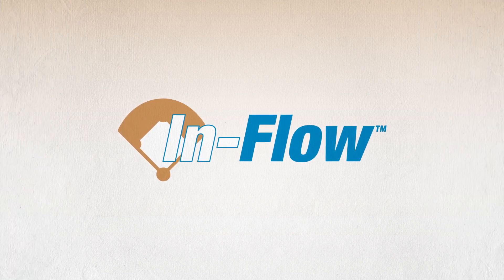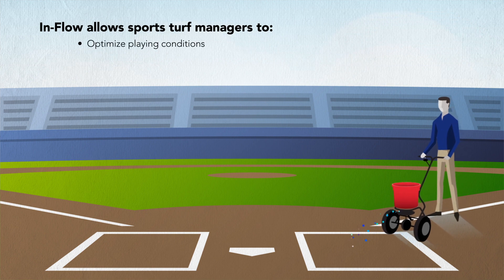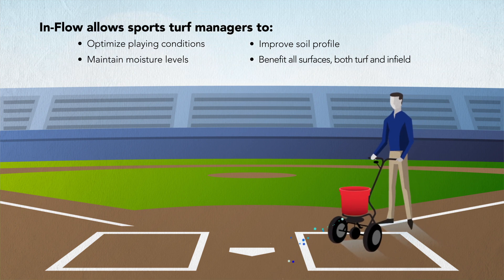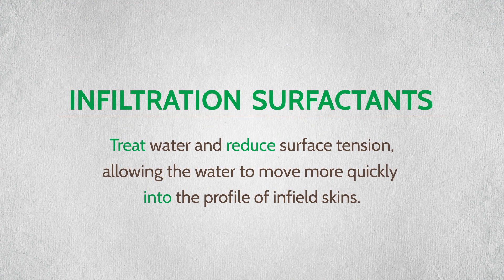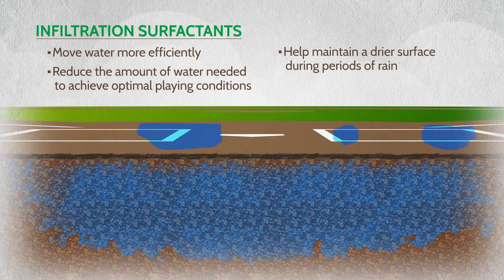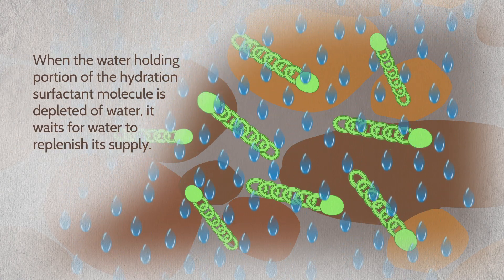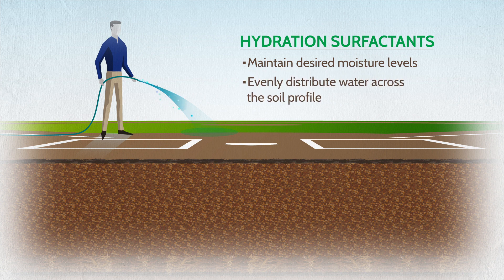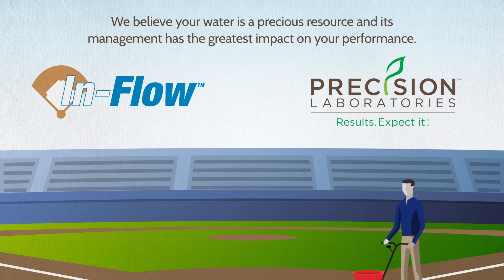How In-Flow Works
In-Flow™ is a granular soil conditioner and surfactant from Precision Laboratories that influences water’s ability to flow into and throughout the profile of infield skins. Learn how In-Flow works to help sports turf managers find the desired balance between water retention and movement, resulting in a better performing infield over a longer period of time.